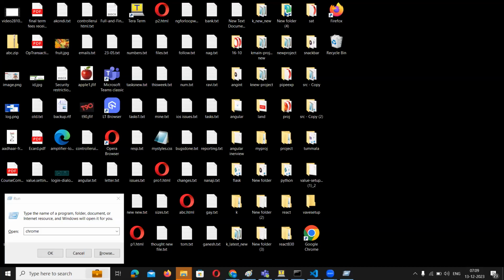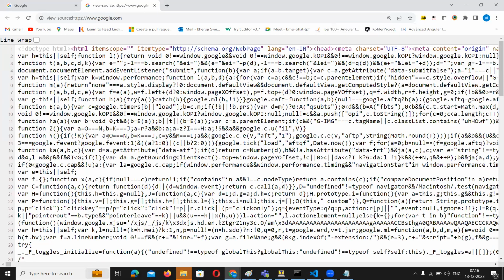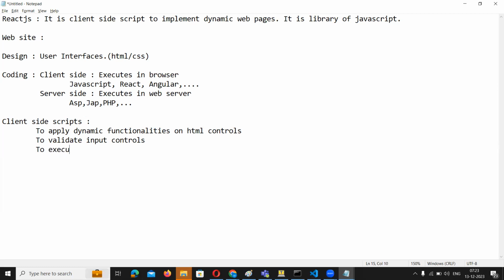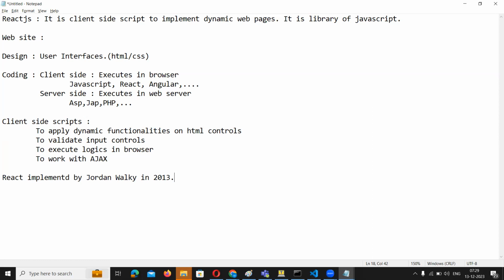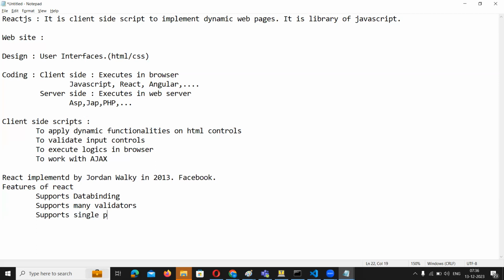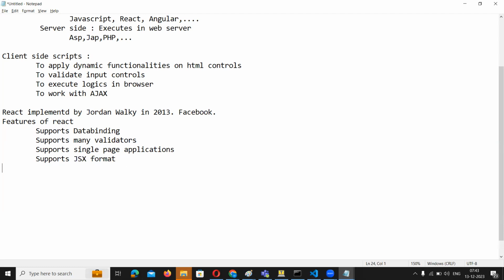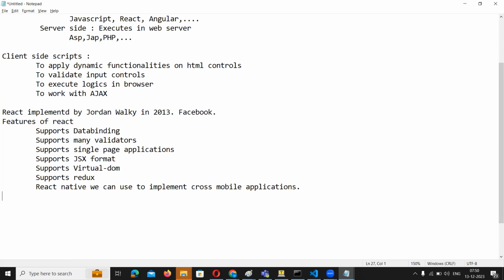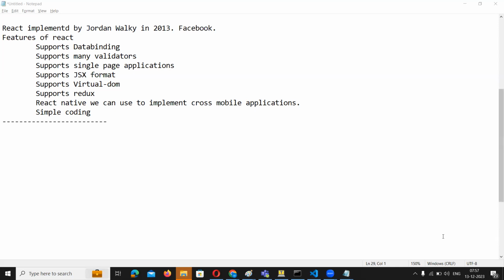REACT JS tutorials || Demo - 1 || by Mr. Swamy Naidu On 13-12-2023 @7AM IST